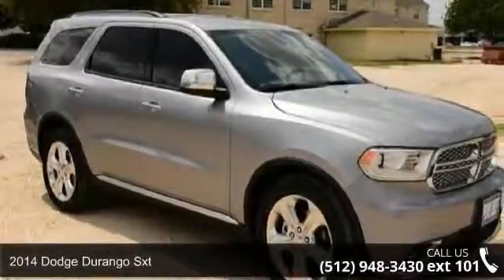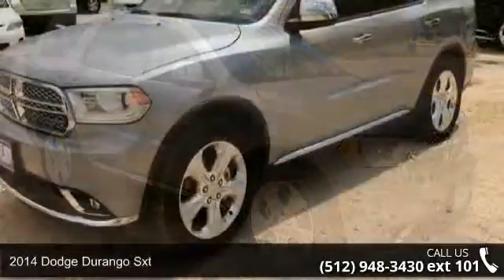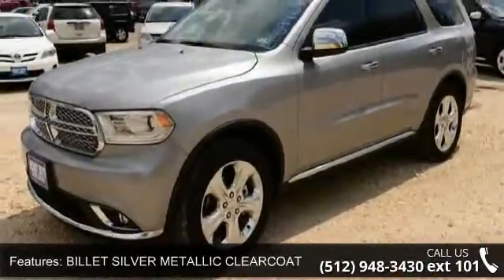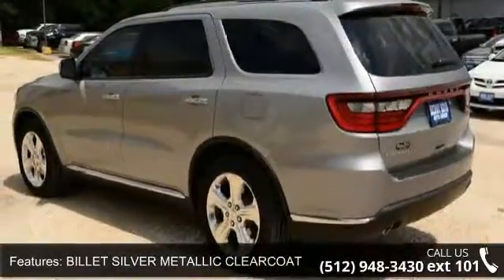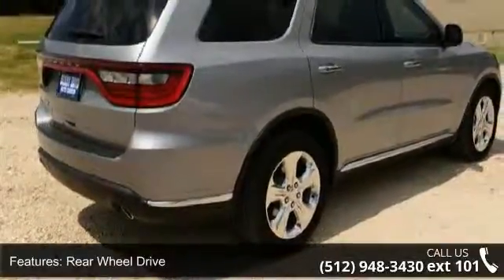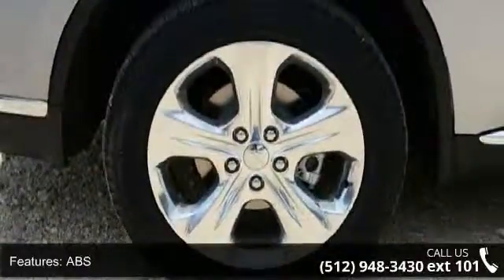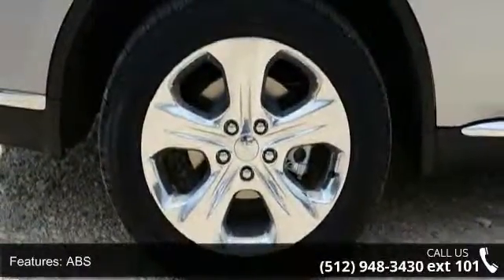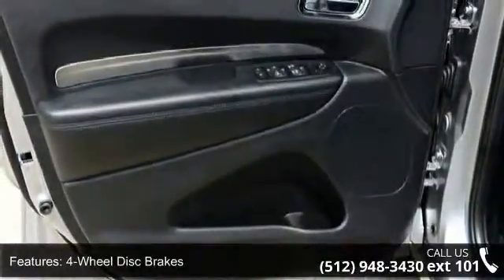2014 Dodge Durango SXT - Benny Boyd CDJ - Lampasas, TX 76550